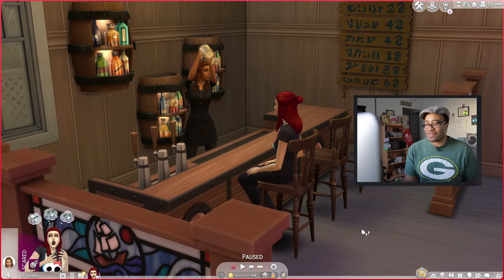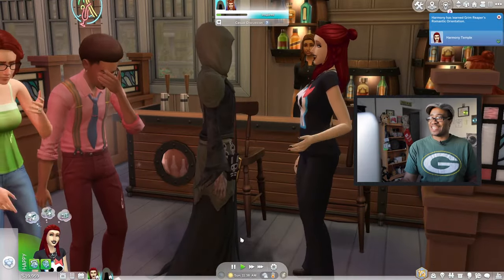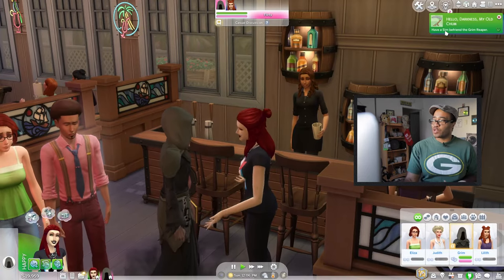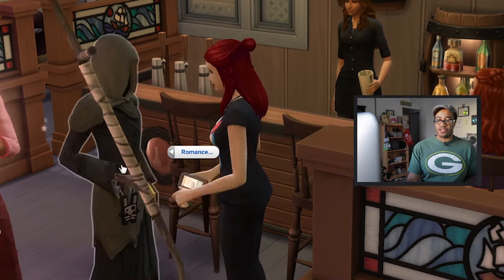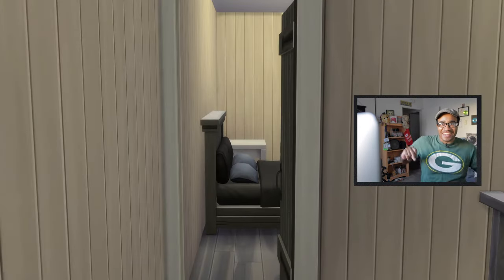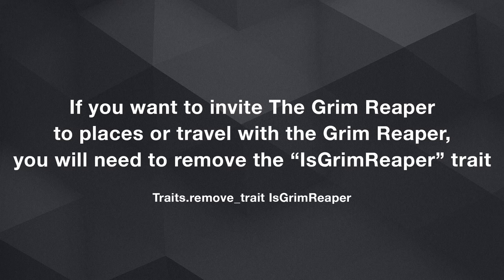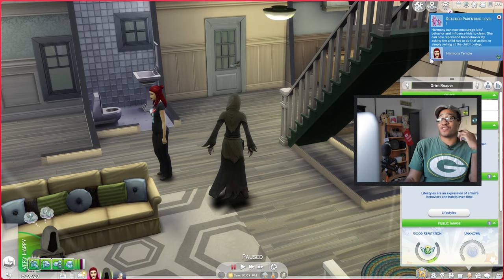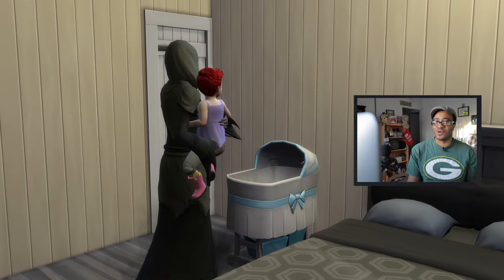How to WOOHOO with the GRIM REAPER in The Sims 4 [NO MODS]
Here's an easy tutorial on how to woohoo and have babies with the Grim Reaper.  In this video, I also show you how to make the Grim Reaper a playable character. This method I show you requires no mods.  All you will need to do is active a few cheats using the cheat command prompt.  I hope you you find this step by step tutorial helpful.

Here are the cheats used to add The Grim Reaper to the family, remove "IsGrimReaper" trait and to equip "IsGrimReaper" trait.

testingcheats on
Shift + Click on Sim will give you additional hidden features such as "Add to Family" when 'testingcheats on' is activated.
traits.remove_trait IsGrimReaper
traits.equip_trait IsGrimReaper

Chapters:
00:00 - Intro
00:16 - Add To Family
00:32 - Summon the Grim Reaper
00:52 - Building a relationship with the Grim Reaper
01:14 - Add To Family
02:01 - Relationship Building
03:05 - Traits.remove_trait IsGrimReaper
03:50 - Try For Baby
04:30 - Pro Tip
04:58 - Traits.equip_trait IsGrimReaper
05:45 - The Hospital Scene
06:10 - Genetics
06:45 - Aging Up Grim's baby
07:18 - Giving the toddler the grim reaper trait
07:37 - Shirley Temple Reaper
08:02 - Outro

Computer:
iMac (Retina 5k, 27 inch, 2019)
Processor: 3.6 GHz 8-core Intel Core i9
Memory: 64 GB 2667 MHz DDR4 -
Graphics: Radeon Pro Vega 48 8 GB

Cameras:
Canon m50
Canon EOS R

Lenses:
Canon RF 35 f1.8
Canon EF 85 f1.8
Canon EF 35 f2
Canon EF-M 11 - 22 f4. - 5.6
Canon EF-S 24 f2.8
Canon EOS M Mount Adapter

Audio:
Shure SM58
Audio Technica AT4040
M-Audio MobilePre (similar version)
Tascam DR60D

Lighting:
Neewer 700W softboxes

Software:
OBS

SUGGESTED GEAR TO GET ON BUDGET:

MacBook M1 13" base model

Cameras:
Canon G7 X Mark II
Canon RP

Lenses:
Canon EF 50 f1.8
Canon EF-M 22 f2

Audio:
Blue Yeti
Tascam DR-40x

Lighting:
Neewer Ring Light